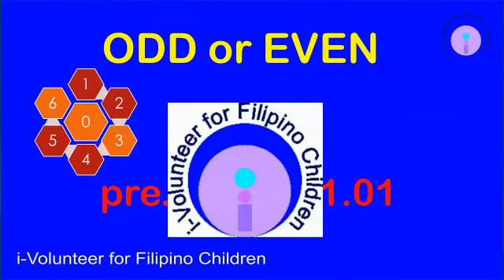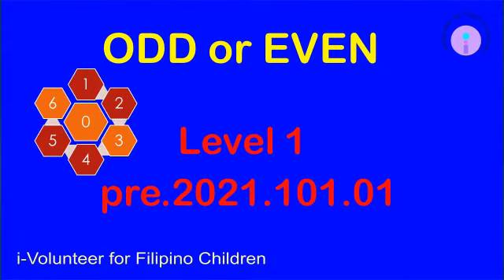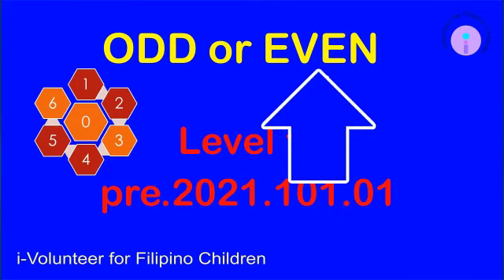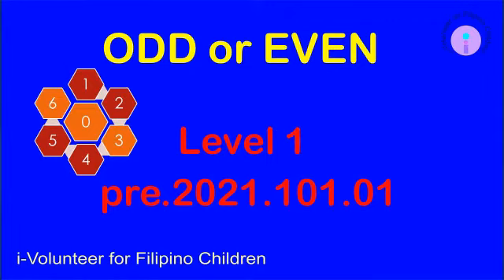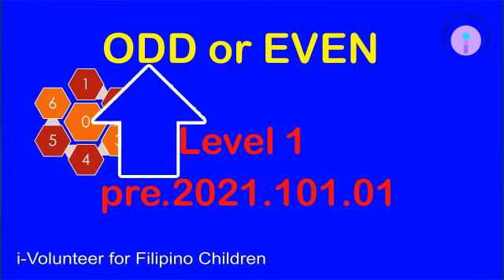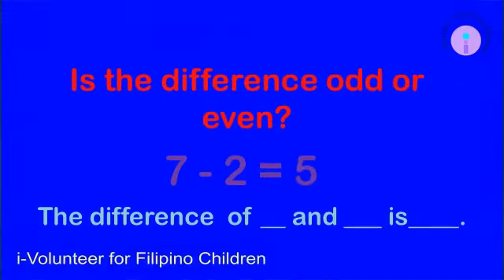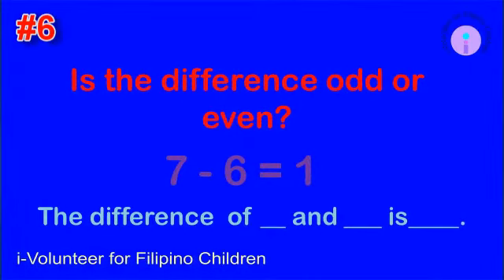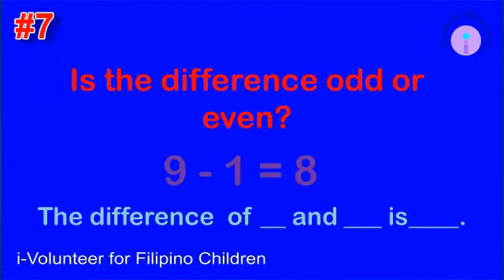pre 2021 101 01 odd or even subtraction 01